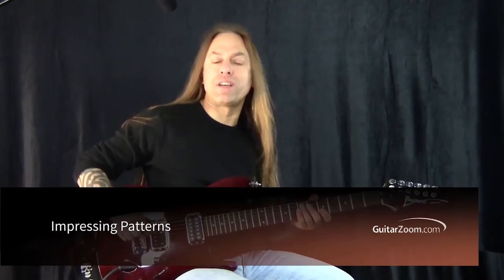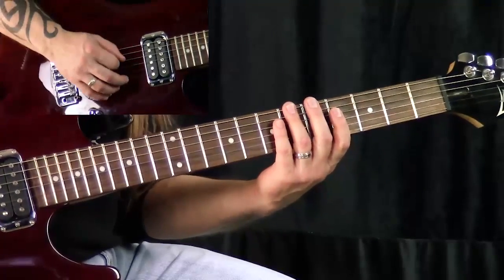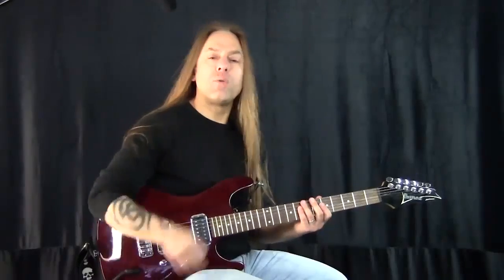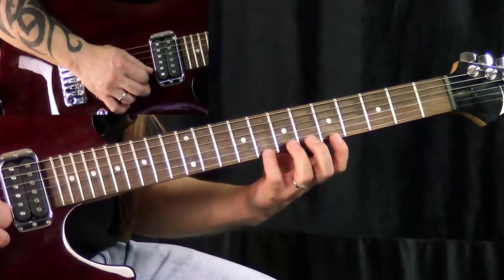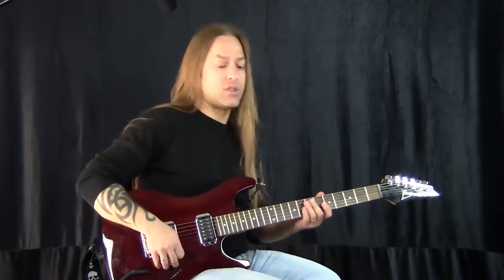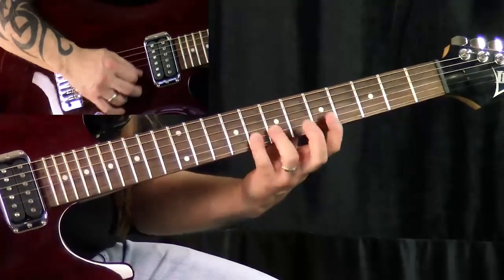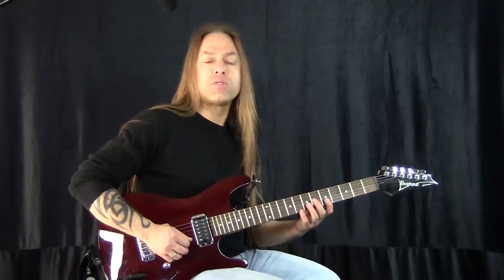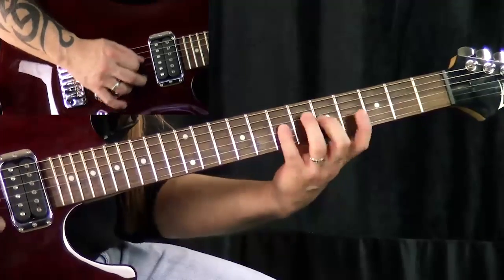1 Simple Guitar Soloing Pattern to Impress Your Friends (Guitar Lesson)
📺  ABOUT THIS VIDEO:

In this video, Steve's going to show you a really cool pattern you can use to impress your friends. :-)

The secret is, it's a pretty simple pattern. And it's easy to play, once you memorize the pattern... but you don't have to mention that when you're playing it. ;-)

📺  STEVE’S TOP VIDEOS

🎧 THE STEVE STINE GUITAR PODCAST

👕 GUITARZOOM T-SHIRTS, HOODIES, & OTHER SWAG (on Amazon)